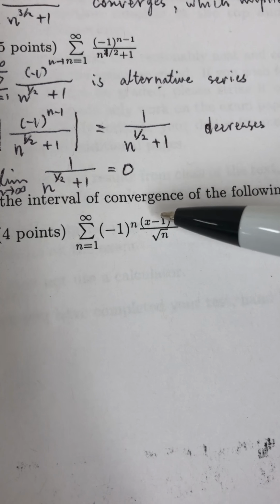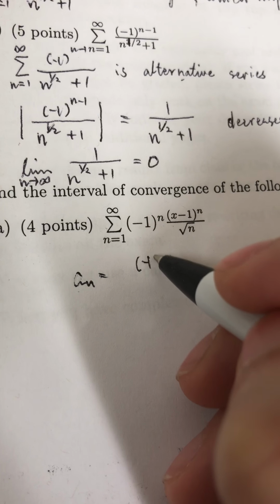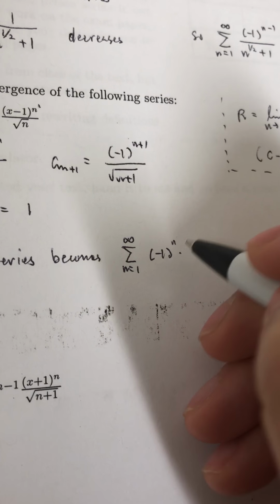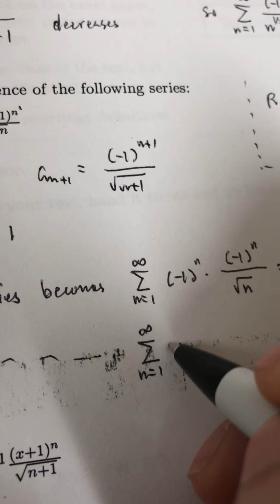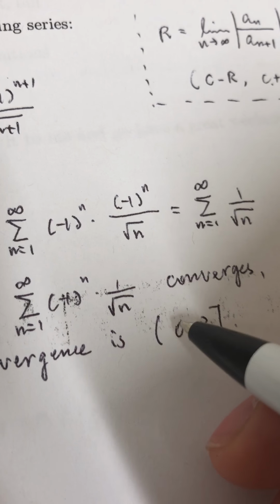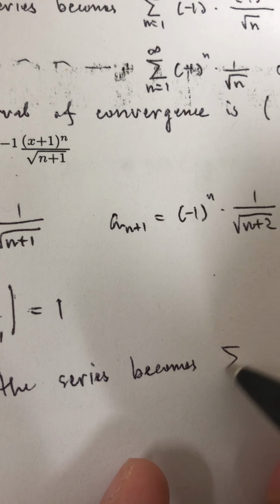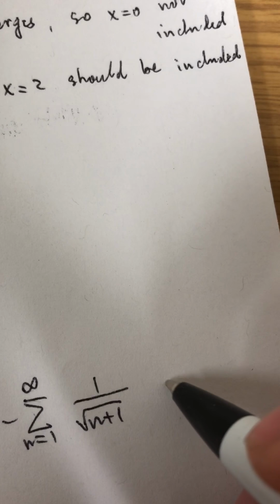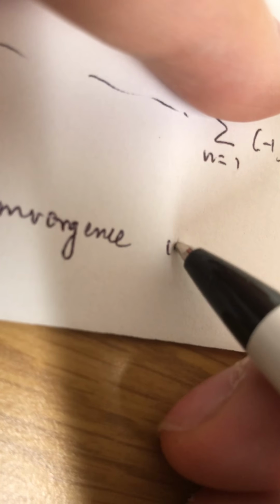Mock quiz 6 part 3